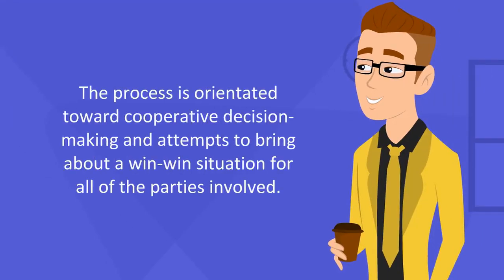What Is The Mediation Process Like For Healthcare? // Gregory Brown Mediator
For more than 30 years, the foundational practice of Lowe Yeager & Brown PLLC has been serving attorneys and other professionals.  Whether advising on a complex, pending matter or representing a client in a disciplinary or malpractice proceeding, we pride ourselves on being “lawyers for lawyers.”  All attorneys at Lowe Yeager & Brown PLLC are litigators, with a practice focused on resolving disputes through strategic avoidance, negotiation, and trial.  We consult and advise clients on transactional matters, but our eye is always focused on the eventuality of conflict.  Finally, Lowe Yeager & Brown PLLC was founded by attorneys trained and polished in large law firms, who felt that a better practice, and better service, could be provided in a more streamlined setting.  These features are what set us apart from other small firms.